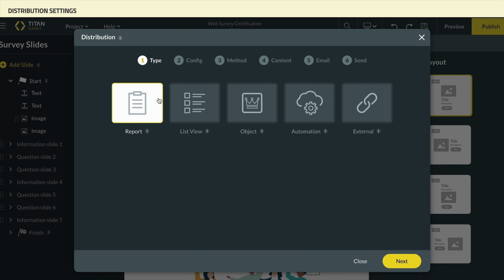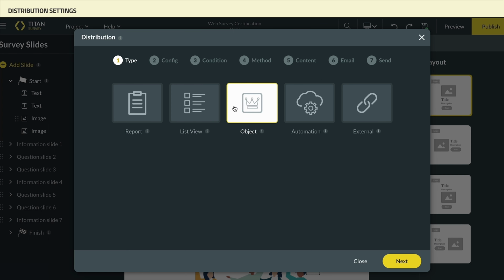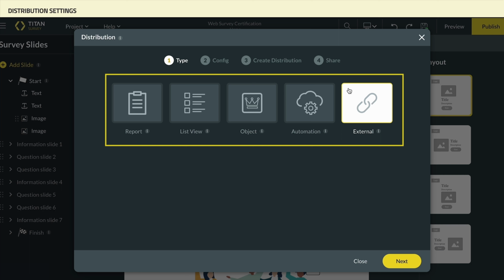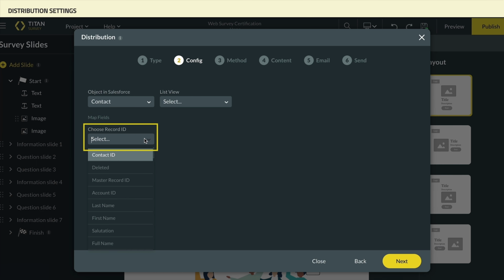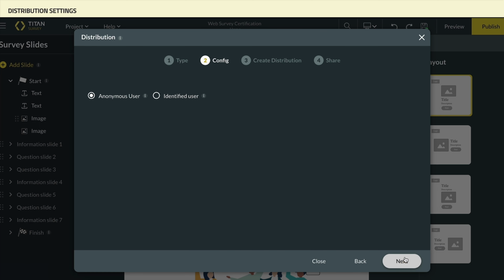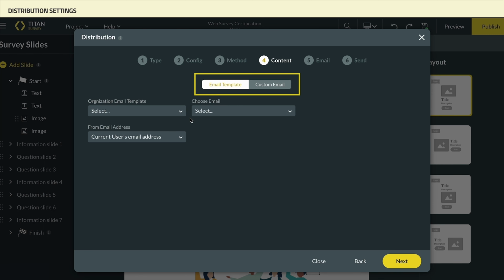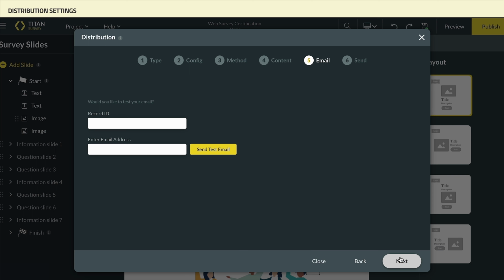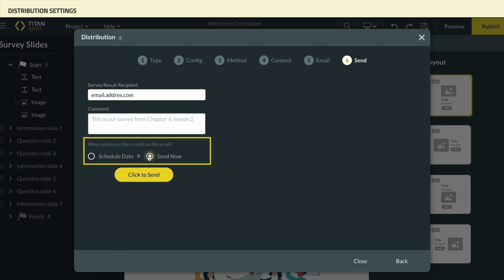Web Survey 101: Chapter 6 - Lesson 2 | Web Survey Distribution Methods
Take your business to the next level by learning about Titan’s Web Survey for Salesforce In this video, you will learn more about different distribution types available in Titan Survey.

Titan Survey enables you to create surveys using the web or email, meaning you can either redirect respondents to a web link or they can fill out surveys in their email. Titan Survey’s no-code design enables users to build agile, interactive web surveys using a drag-and-drop builder.

Titan Web Surveys enable you to distribute your survey in a number of different ways, for example, via text, WhatsApp, Email, and chat. You can include multiple questions in your web survey and set up conditional logic to customize the respondent’s journey. The best part? All Titan Web Surveys work with data pulled directly from Salesforce, and customer responses sync straight back to Salesforce, ensuring complete automation for your surveys. Read our guide to creating a new web survey project

Chapters:

0:00 An introduction to the different web survey distribution methods.
0:18 An overview of the different distribution types.
1:46 Learn about distribution configuration.
2:43 An explanation of distribution methods.
2:48 See how to set the content.
3:28 A quick description of configuring emails.
3:40 View how to send a survey.

FAQs:

What is the distribution method of a survey?

The distribution method of a survey refers to how the survey is shared with and completed by respondents. Common methods include online distribution via email links or social media, face-to-face interviews, telephone interviews, and postal mail.

What are Salesforce Surveys?

Salesforce Surveys is a feature provided by Salesforce. You can use this nimble survey tool to create survey forms and analyze data. Once you have set up surveys in your Salesforce ecosystem, you have the power to give specific users access to create and distribute surveys, as well as view survey records

Contact us to build powerful no-code digital experiences for Salesforce Learn how to create custom docs, forms, apps, e-signatures and surveys with Titan’s full suite of enterprise applications. for detailed information about Titan’s survey tool for Salesforce.